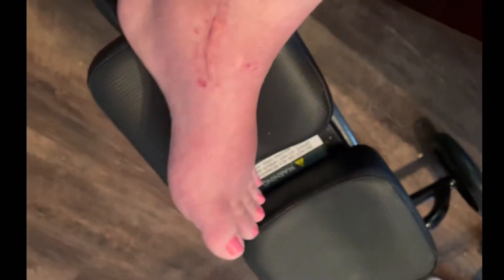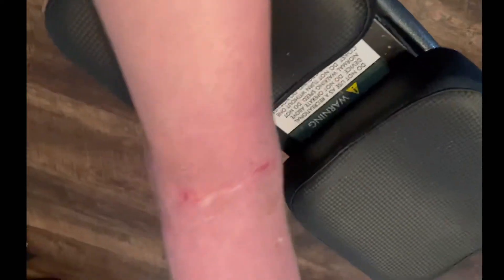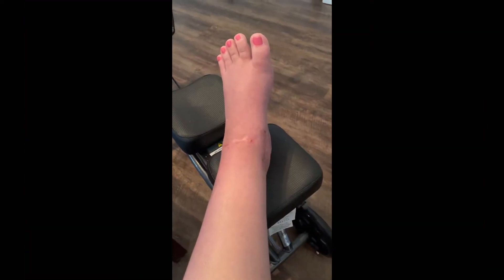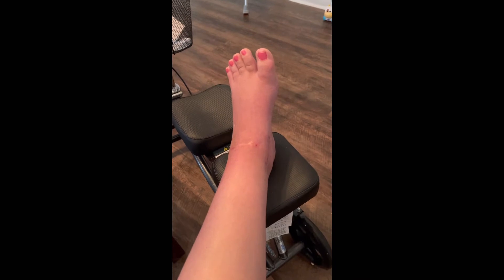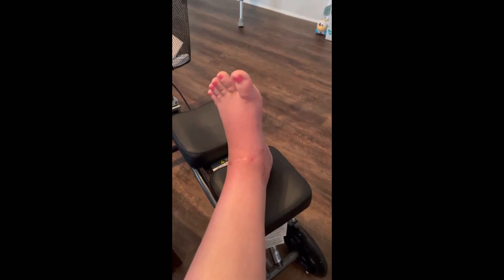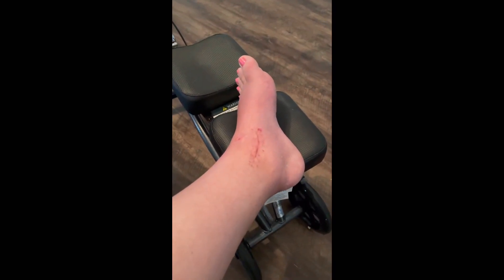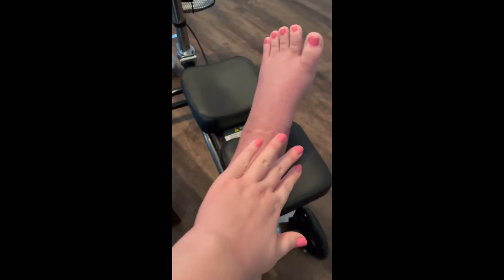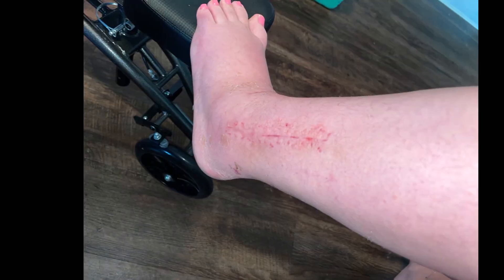6 week post op ORIF ankle surgery. GREAT NEWS!!!